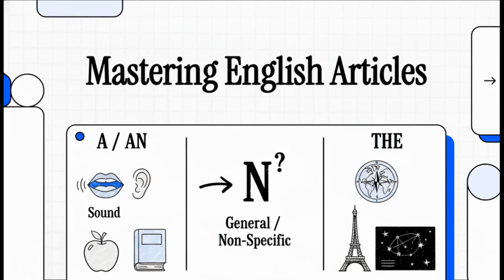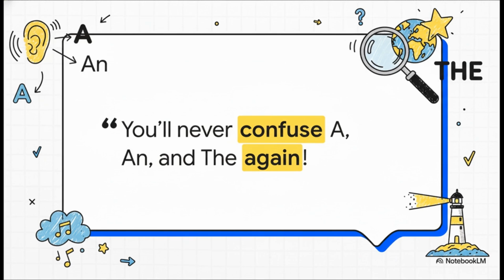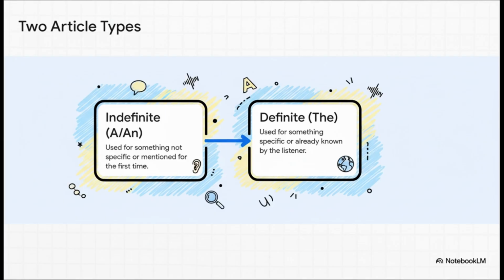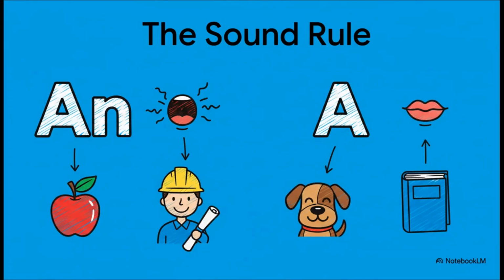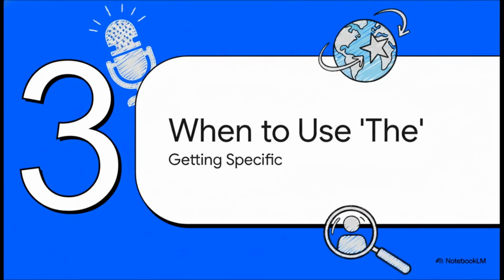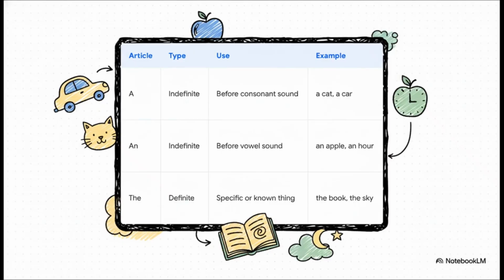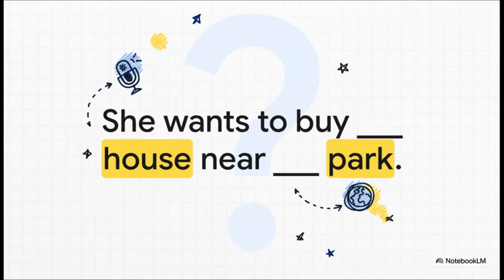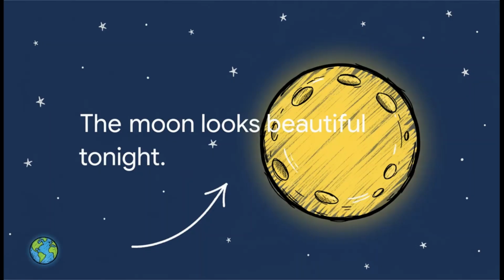“People Laugh When You Say ‘A Apple’? Learn Articles & Never Make That Mistake Again !”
Do you sometimes say “a apple” or “an university” and feel unsure? 😟
You’re not alone! In this video, we’ll fix all your mistakes with Articles (A, An, The) — once and for all.

🎯 What you’ll learn in this lesson:
✅ The difference between A, An, and The
✅ Easy rules to remember when to use each article
✅ Fun examples and practice exercises

Watch till the end — this simple grammar rule will change your English forever! 💪